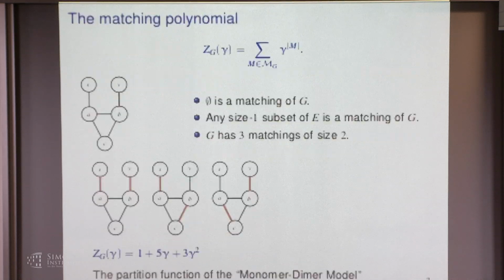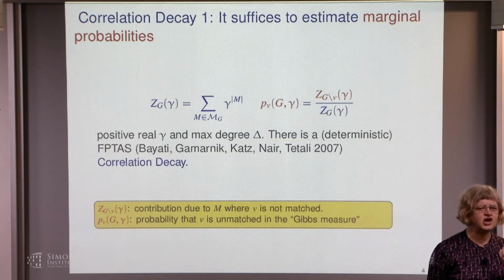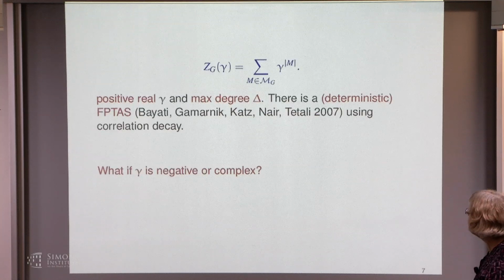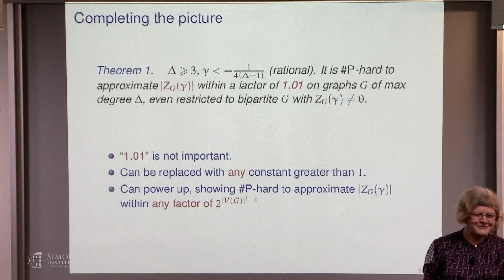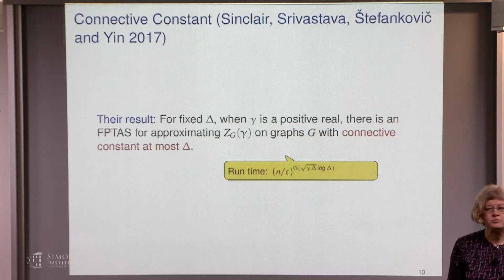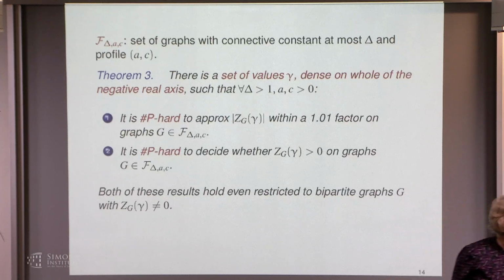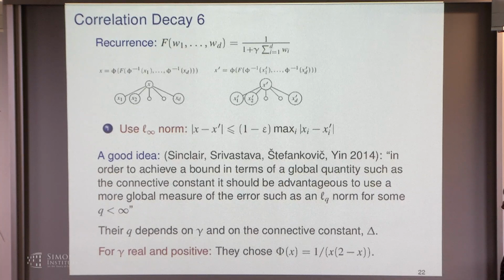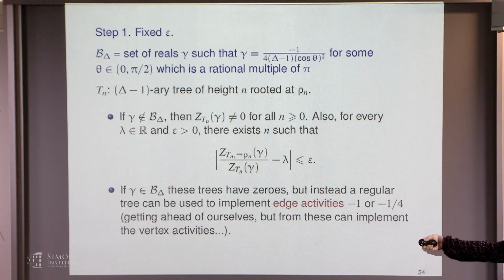Approximating the Matching Polynomial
Leslie Ann Goldberg (University of Oxford)
Deterministic Counting, Probability, and Zeros of Partition Functions